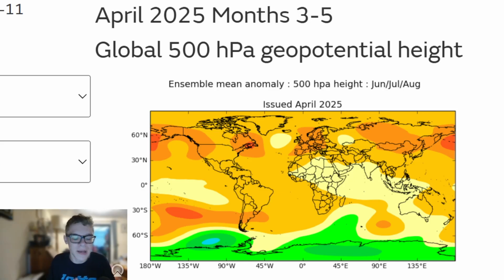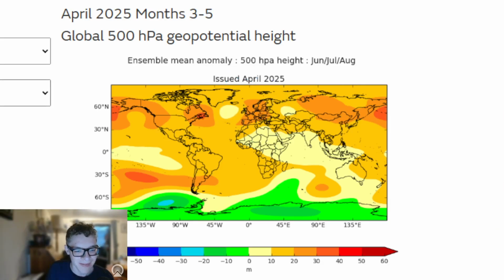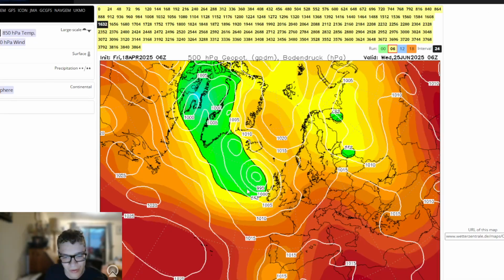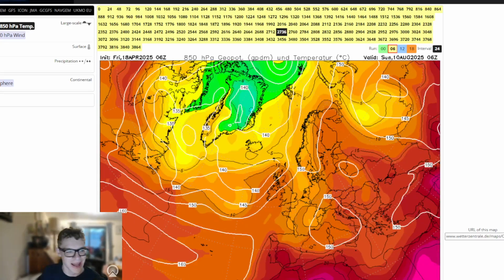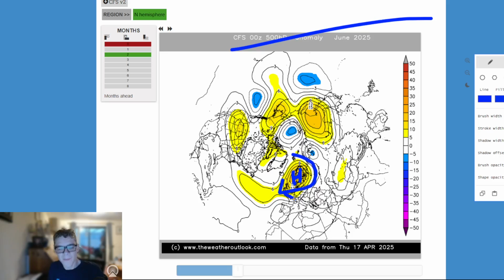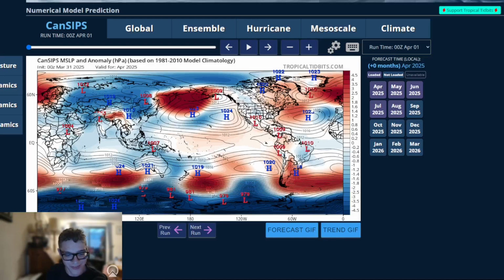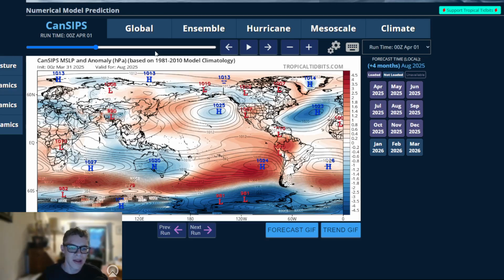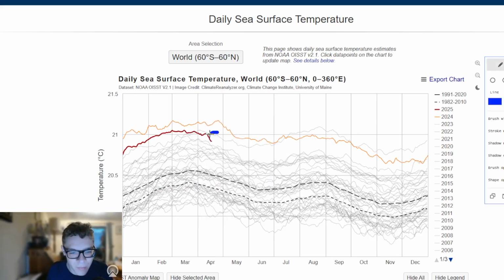HOT and Volatile Summer Favoured By Models! | Summer Look Ahead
HOT and THUNDERY Summer Favoured! | UK Summer Look Ahead 2
hello everyone and welcome back to SEND IT'S Weather Channel. Today ia m presenting to you the second summer 2025 update!

We take a look at A LOT of different models, one of my longest videos to date. It looks like we could be seeing signs of a relatively pleasant summer??